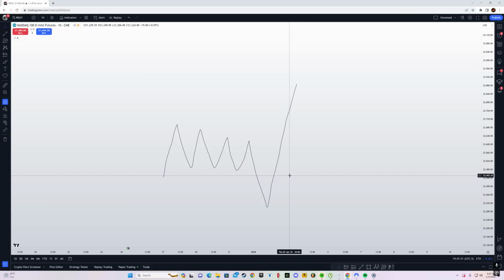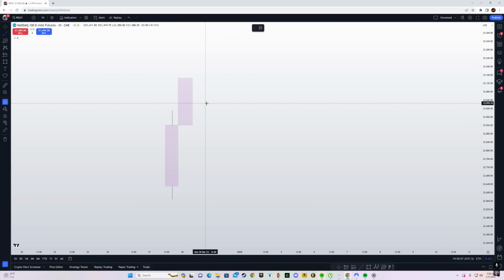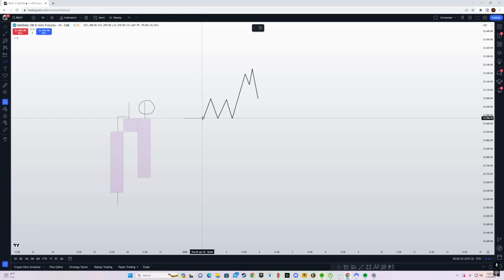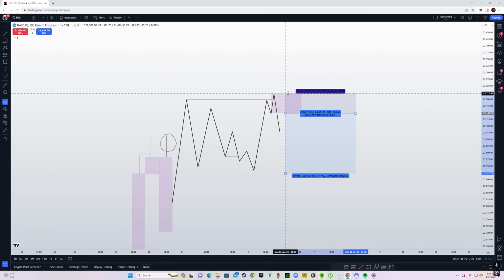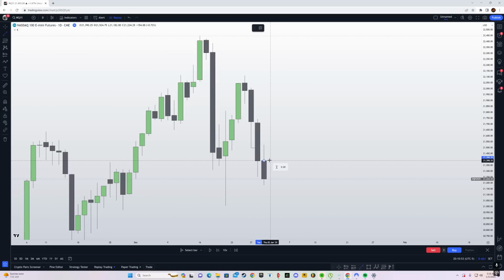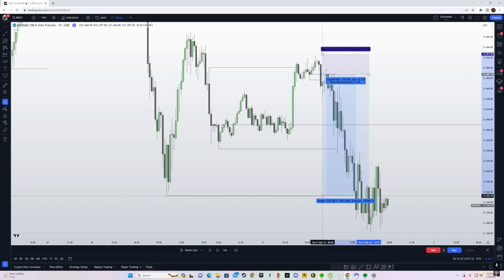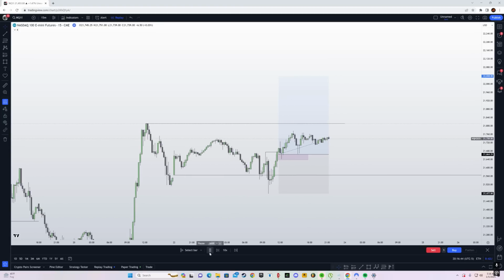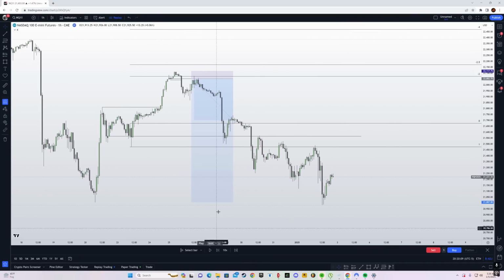Use This Easy ICT Trading Strategy In 2025 To Quit Your Job In 60 Days!